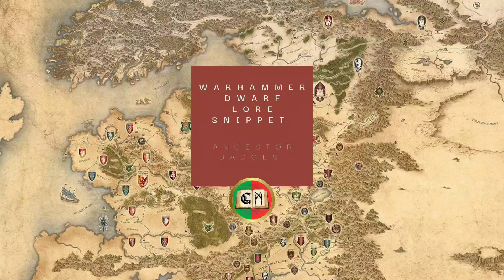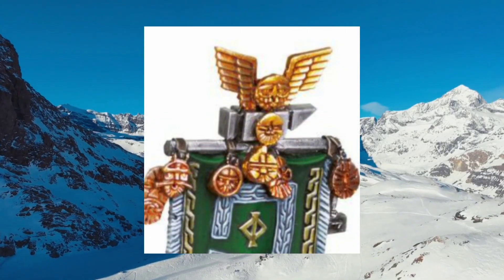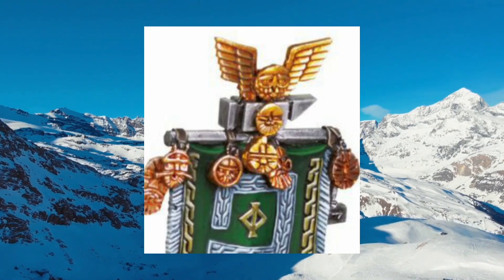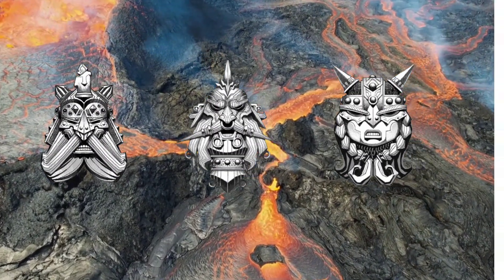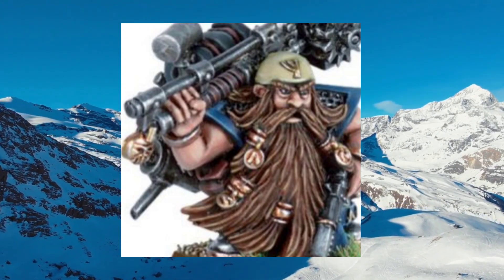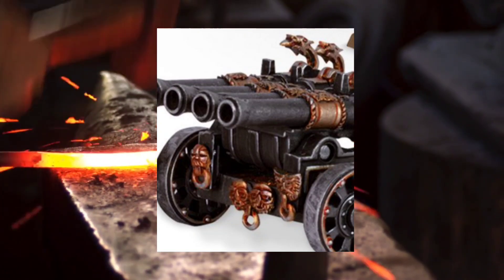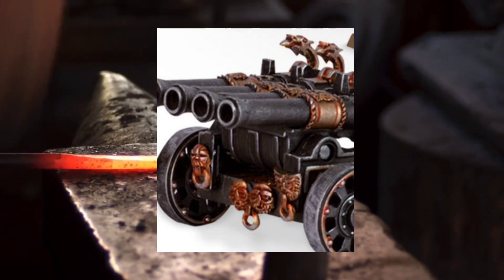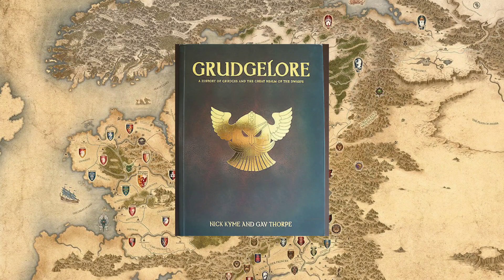Dwarfen Ancestor Badges | Warhammer Dwarf Lore Overview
Short overview of a hidden bit of Warhammer Dwarf lore for Ancestor Badges. Present on most of the Dwarf model range but unnoticed by most players.